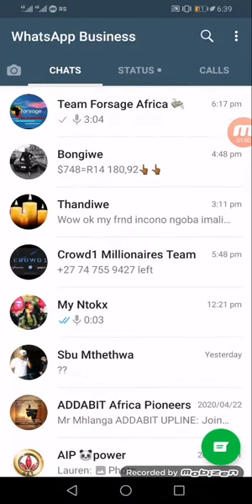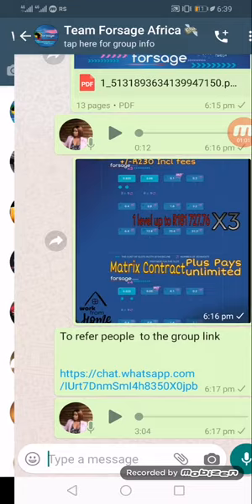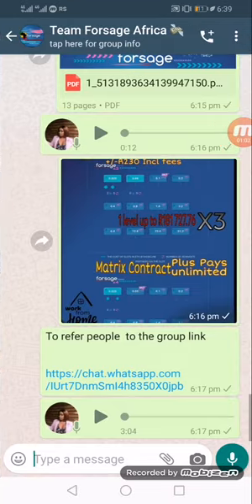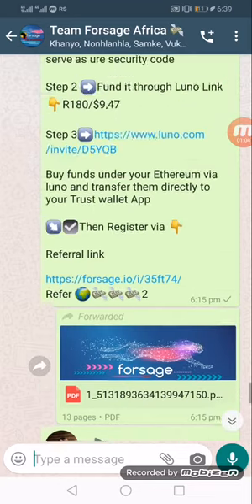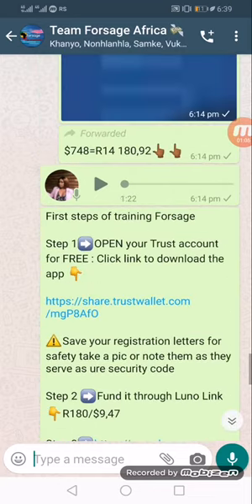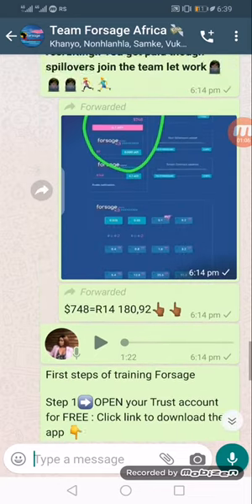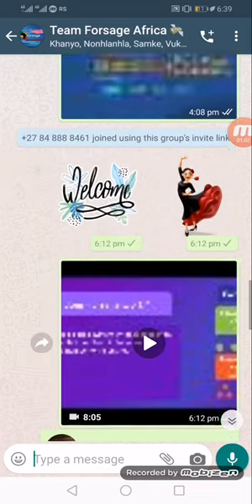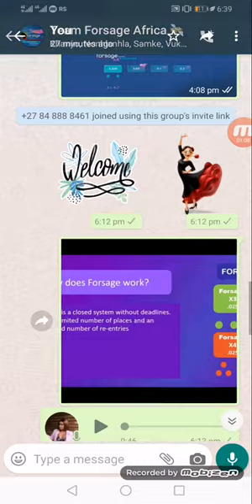Forsage Africa Team earn crypto ETH🌍😎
Star Earning or you prepared to work let do this, this program have Level 1 to 12 levels  ( X3 ) and you only pay 0.05 Ethereum R200\ 9,47  once off  to  have ( 51.2 ETHEREUM = R170 000). BRING your 2 n let work that all you need the 2 people*

⚠️Save your registration letters for safety take a pic or note them as they serve as ure security code

Step 2 ➡️Fund it through Luno Link 👇R200/$9,47 incl charges

Buy funds under your Ethereum via luno and transfer them directly to your Trust wallet App

🆔35388♥️🙌

Click link to join our TeamForsageAfrica via whatsapp for more training